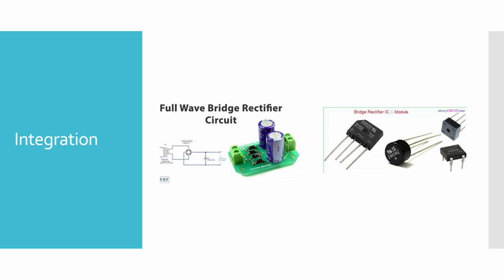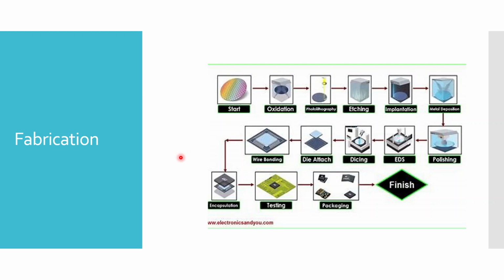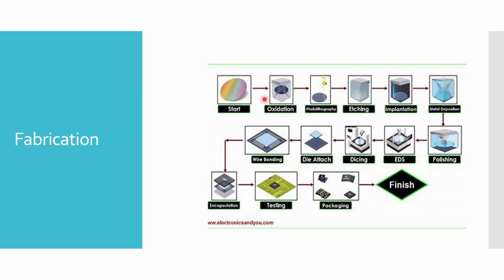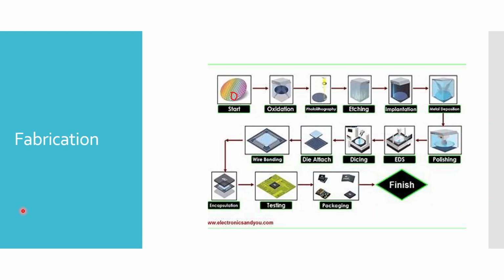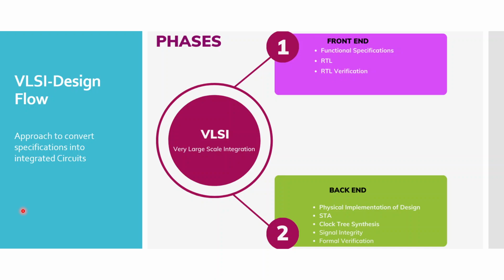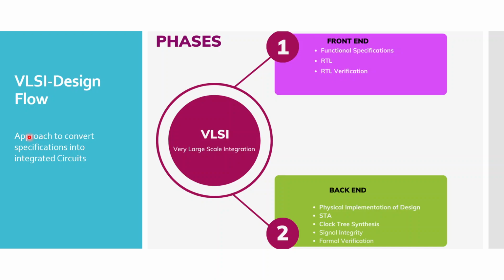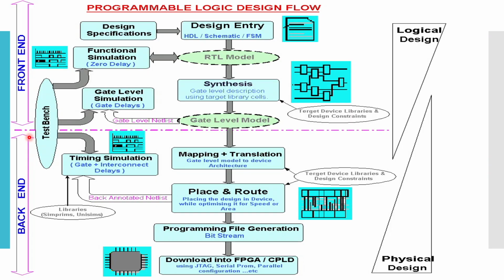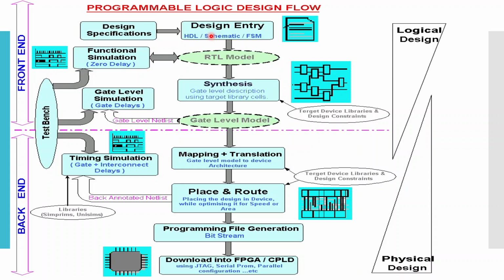Introduction VLSI Rashmi Mahajan